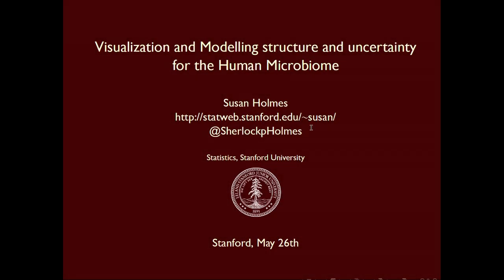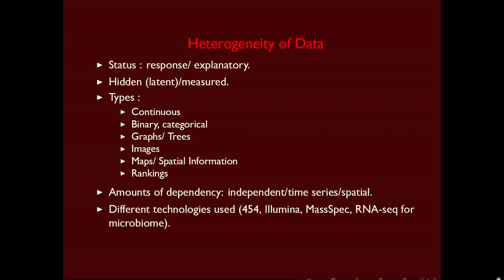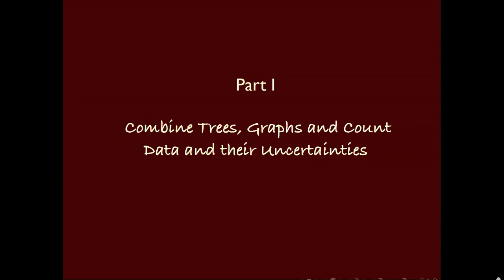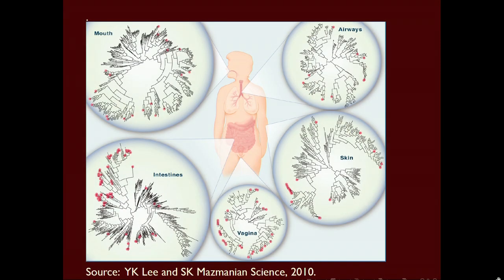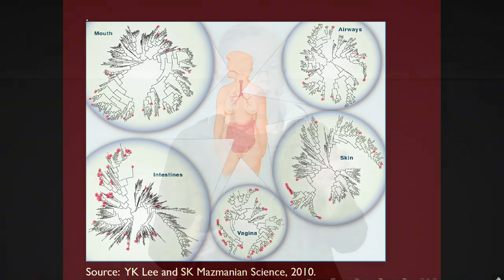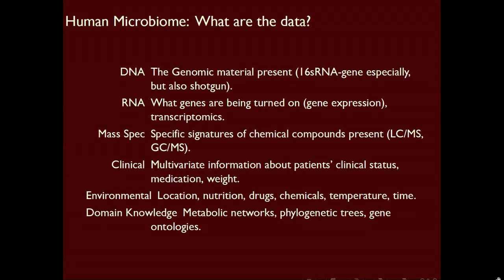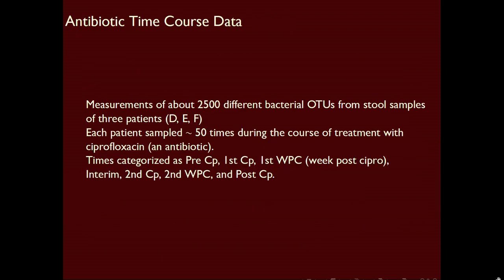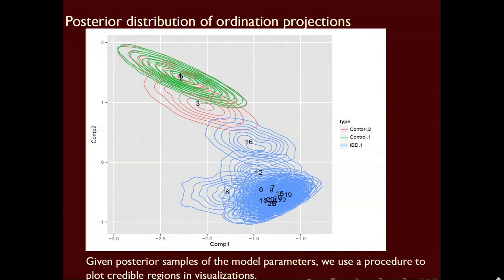Susan Holmes, Stanford - Stanford Medicine Big Data | Precision Health 2016